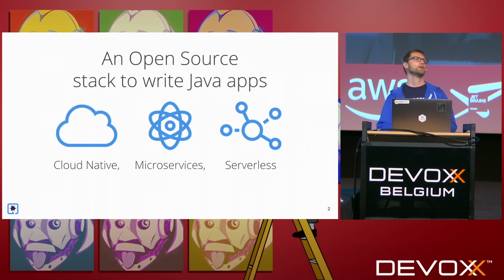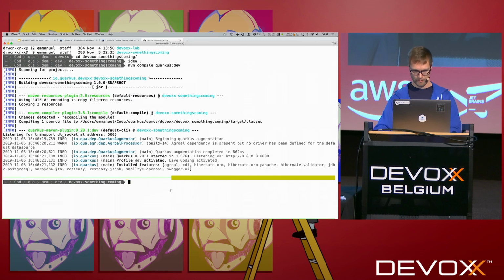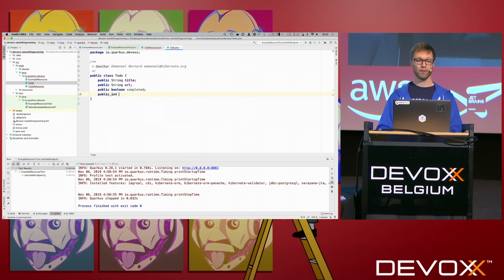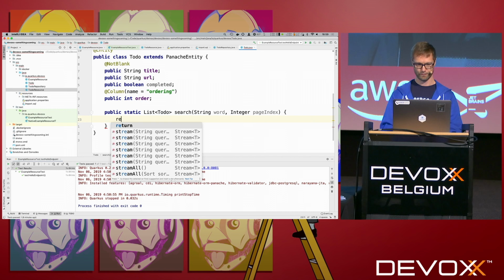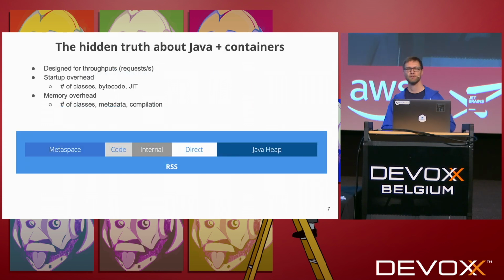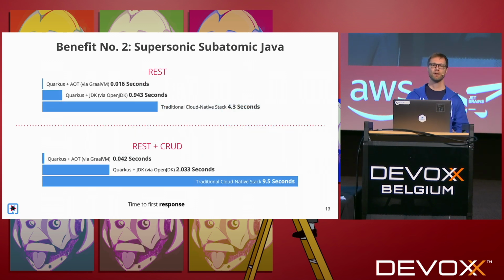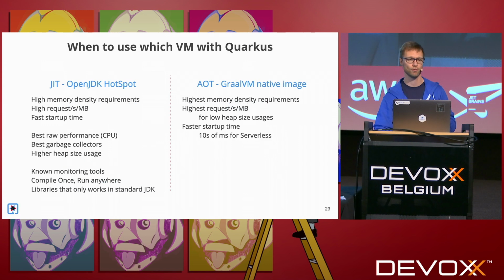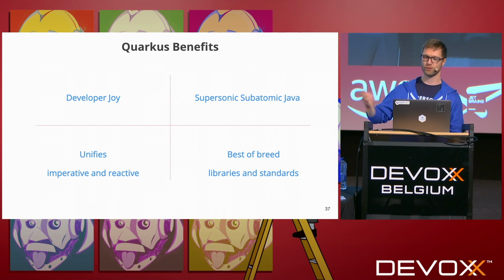Quarkus why, how and what by Emmanuel Bernard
Microservices, rapid scalability & high density deployment platforms like Kubernetes require apps with low memory usage and fast boot time.

Java had been the outsider due to its focus on throughput at the expense of CPU & RAM. No more. Enter Quarkus, a microservices Java stack bringing your favorite libs (Hibernate, vert.x, Camel, RESTEasy ...) to GraalVM and HotSpot with low memory usage and fast boot time.

Enough to swim in containers like fish in water. Data is usually the hardest part, lets demonstrate Quarkus with persistence and Hibernate ORM.

Come explore live reload, opinionated persistence with Hibernate Panache, testing, GraalVM native compilation and more.

Since Quarkus is better lived than talked, expect a heavy demo session.

Emmanuel is Java Champion, Distinguished Engineer and Chief Architect Data at Red Hat (middleware).
His work is Open Source.
He is most well known for his contributions and lead of the Hibernate projects
as well as his contribution to Java standards.

His most recent endeavour is [Quarkus] (A Kubernetes Native Java stack tailored for GraalVM & OpenJDK HotSpot, crafted from the best of breed Java libraries and standards).

He speaks regularly at various conferences and JUGs, including
JavaOne, Red Hat Summit and Devoxx.